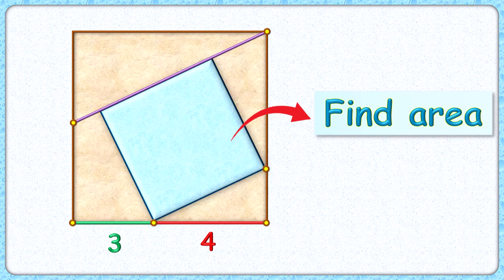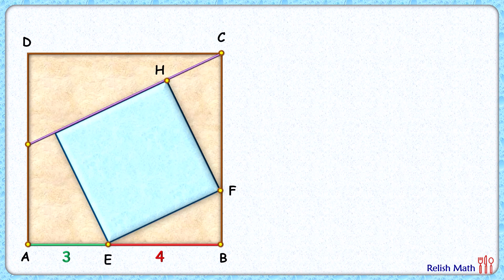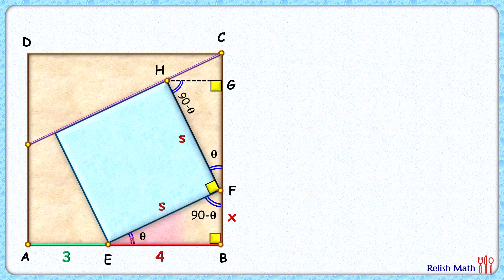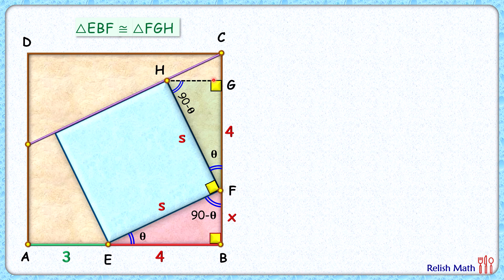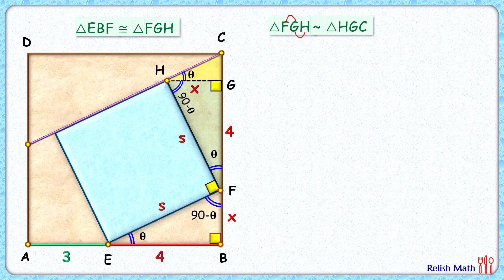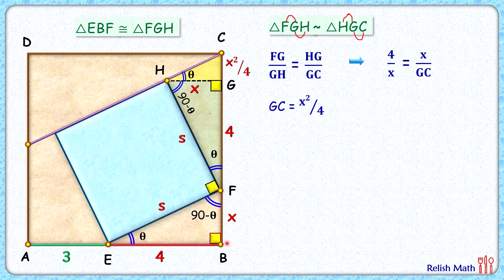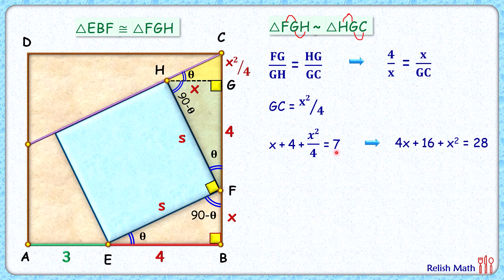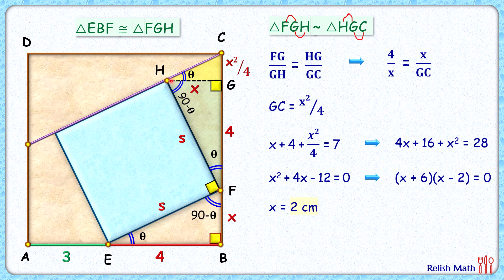Two squares. Find the area of blue square. maths geometry circle olympiad #388